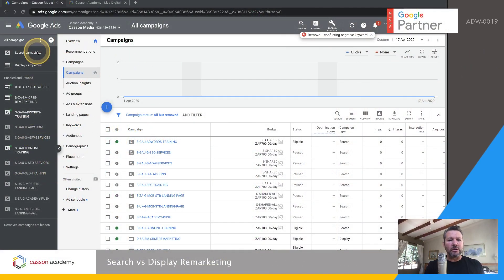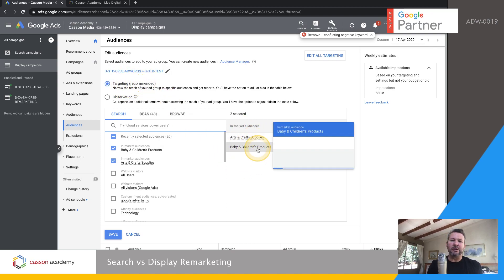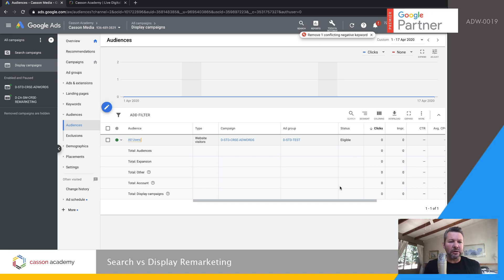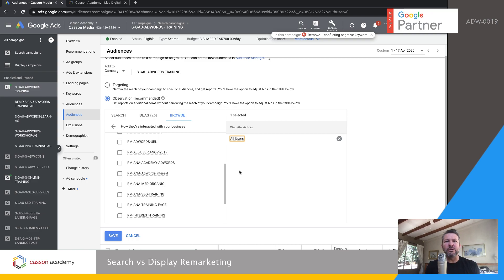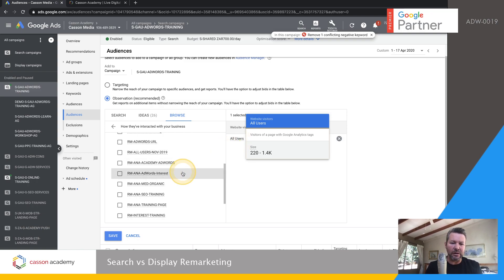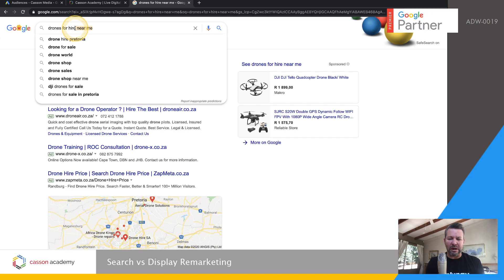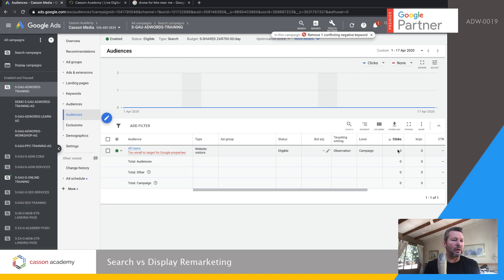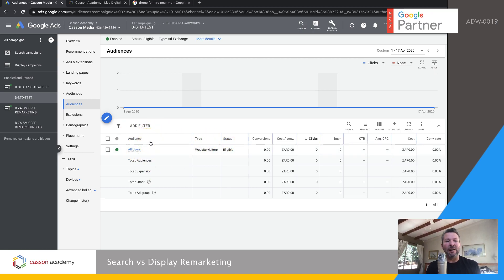Difference Between Search (RLSA) & Display Remarketing in Google Ads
This session will show you the primary difference between search remarketing (RLSA) and Display Remarketing. Understand where to apply and use each type of list.

Chapters:
00:00 Introduction & Welcome
00:23 Finding Your Remarketing Lists
00:45 Display Remarketing
04:10 Search Remarketing
06:55 How Does Search Remarketing Work?
10:00 Demarketing
11:44 Smart Campaigns Cannot Use Remarketing